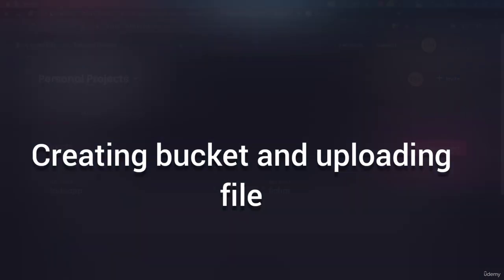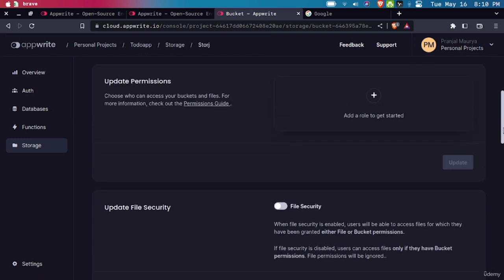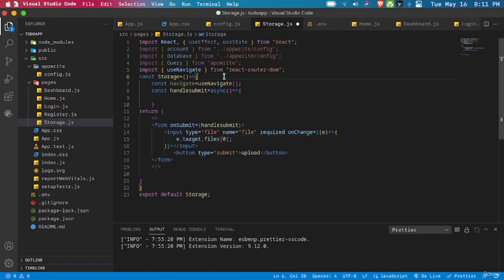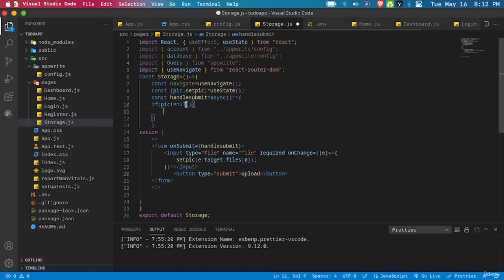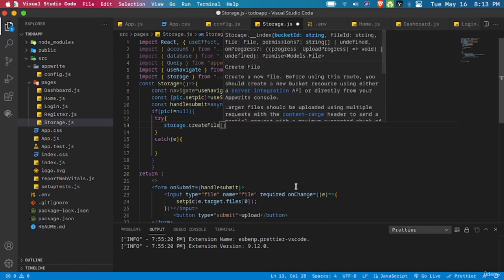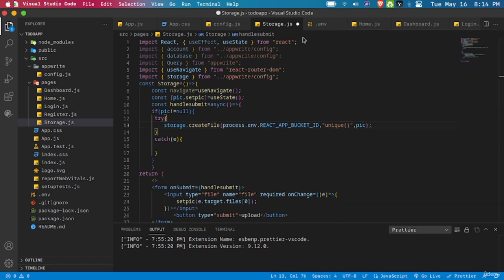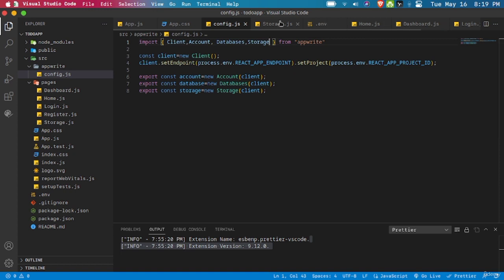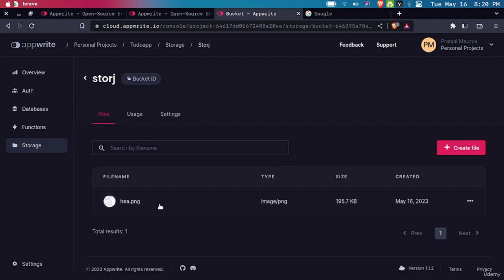Appwrite with reactjs Storage creating bucket and adding file(part 13)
🚀 Ultimate Appwrite Course with React - Video 13: Harnessing the Power of Storage

Welcome back to the Ultimate Appwrite Course with React! In this 13th installment, we embark on an exhilarating journey into the heart of cloud storage integration with Appwrite. Our focus shifts to the Storage module, a pivotal component in Appwrite's suite of services.

📦 Creating Buckets: A Foundation for File Management

Discover the art of organizing your files effectively by mastering the creation of storage buckets. We guide you through the process, unraveling the nuances of bucket configuration and how it sets the stage for seamless file management within Appwrite.

🔄 Hands-On File Uploads in ReactJS

Watch as we dive into the nitty-gritty of integrating Appwrite's storage API into your ReactJS application. Unleash the potential of effortless file uploads, complete with progress tracking and robust error handling. This hands-on segment ensures you grasp the intricacies of incorporating Appwrite's storage capabilities into your projects.

🌐 Empowering Your ReactJS App with Appwrite's Storage

By the end of this video, you'll be equipped with the skills to empower your ReactJS applications with Appwrite's Storage functionalities. Elevate your cloud-based solutions as we explore the synergy between React and Appwrite, bringing you one step closer to mastering the ultimate full-stack development experience.

Whether you're a seasoned developer or a React enthusiast, this video is tailor-made for you. Join us in this deep dive into Appwrite's Storage capabilities, and enhance your skills in cloud integration, file management, and ReactJS development.

Don't miss out on this crucial episode of the Ultimate Appwrite Course. Hit play, sharpen your skills, and revolutionize your ReactJS projects with the power of Appwrite Storage! 🌐✨